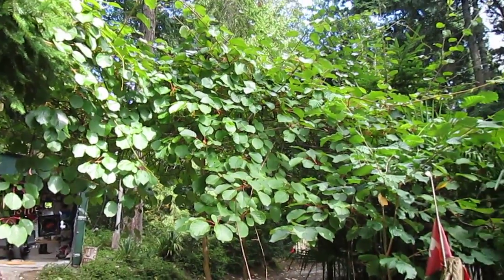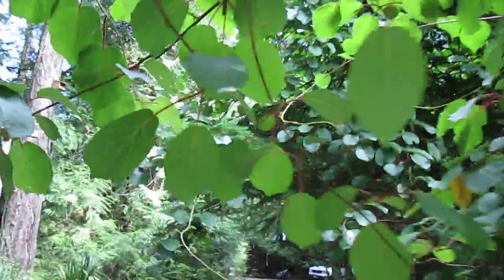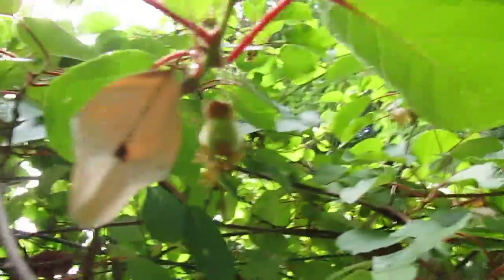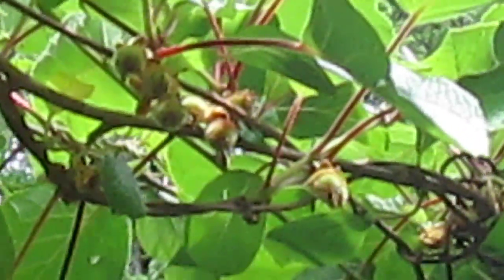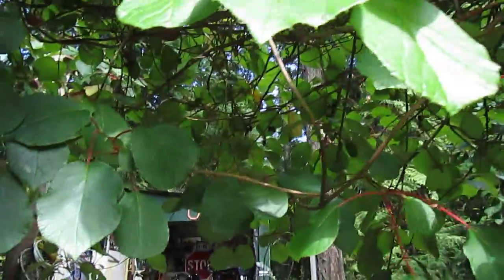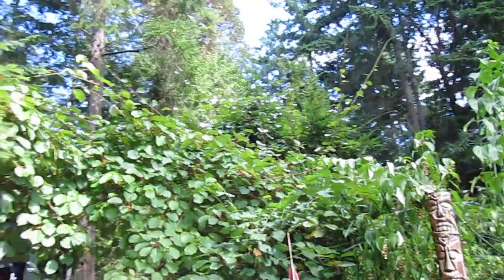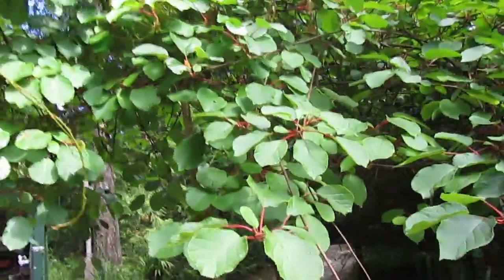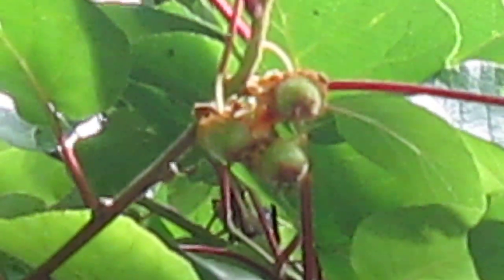Kiwi Vines & Fruit on Salt Spring Island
Kiwi  Fruit